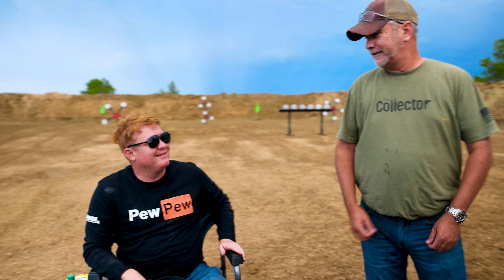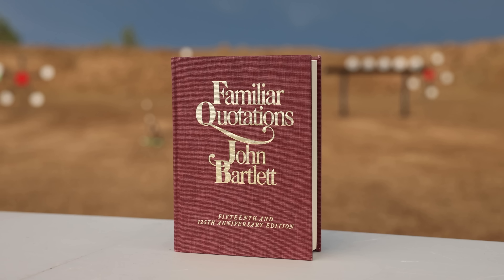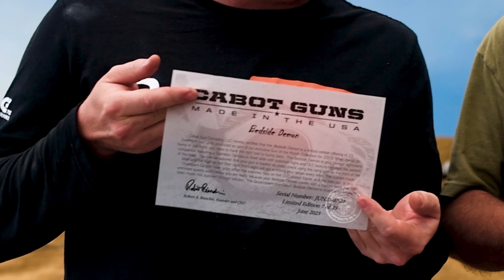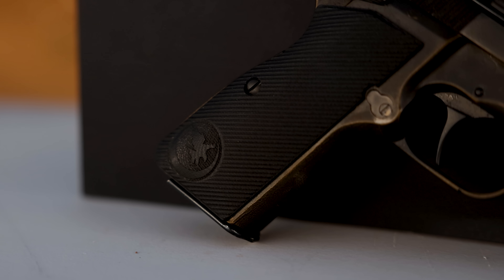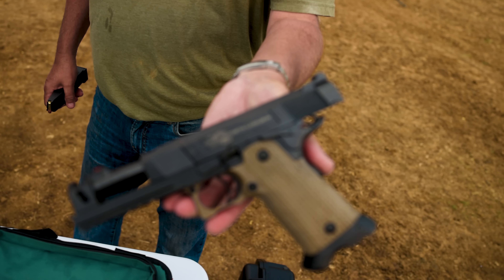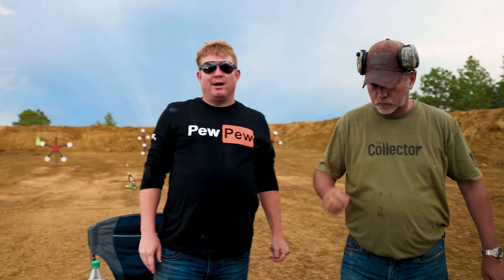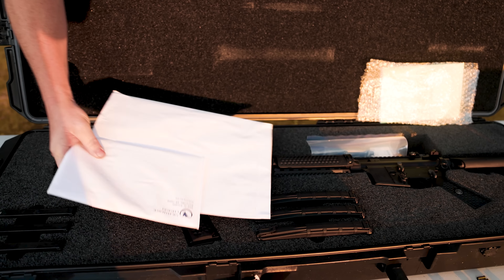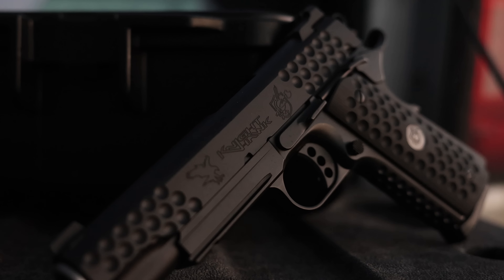Shooting $30k Worth of New Guns | MAIL CALL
What was your favorite piece that got added to the collection? I think we all know Jonny's pick...